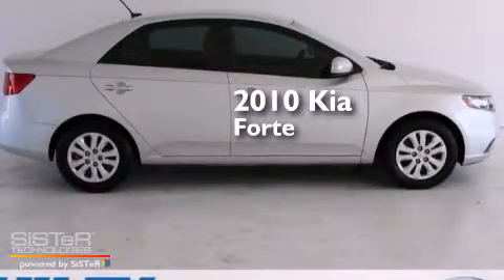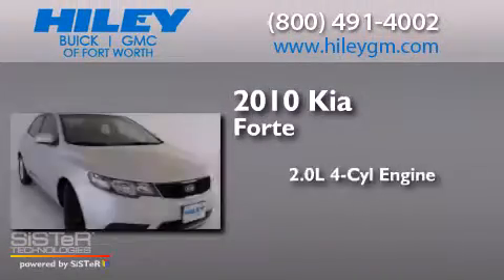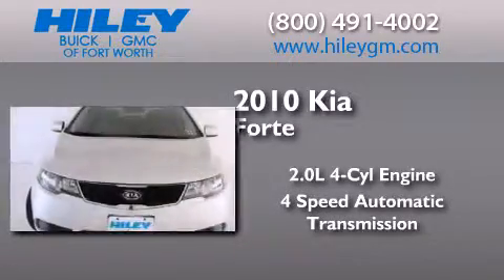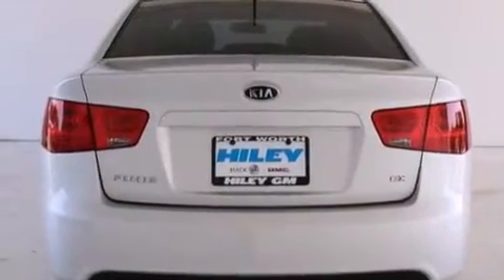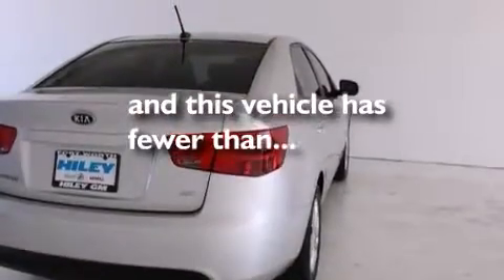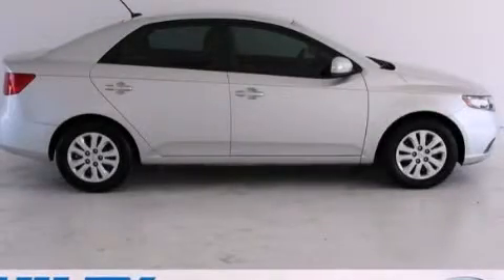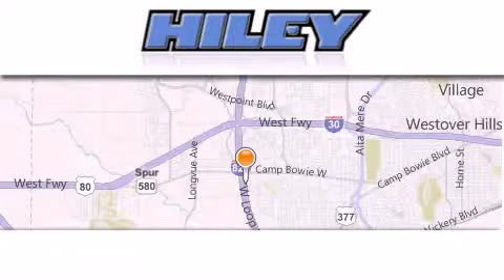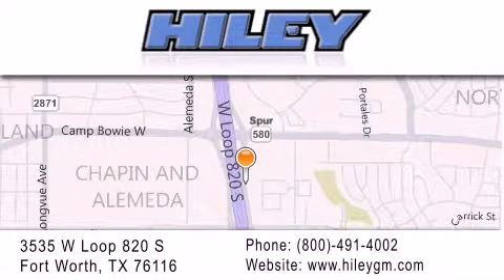2010 Kia Forte Fort Worth TX 76116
We have been honored to serve the Fort Worth TX area , we promise that your experience at our dealership will exceed your expectations ! Year : 2010 Make : Kia Model : Forte Engine : Gas I4 2.0L/122 Trans . : Automatic Exterior : Bright Silver Miles : 45,733 Interior : Stone Stock : G4526B Hiley Fort Worth Buick GMC, Subaru W Loop 820 S Fort Worth , TX 76116